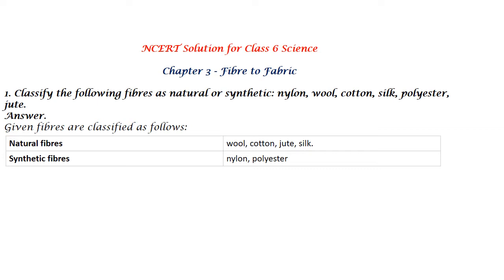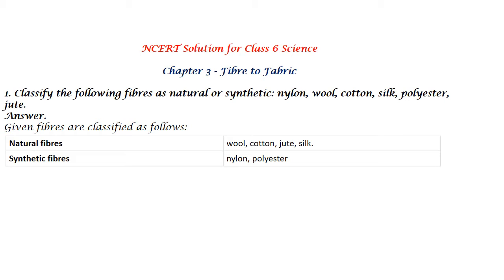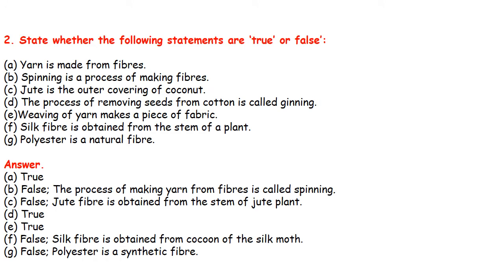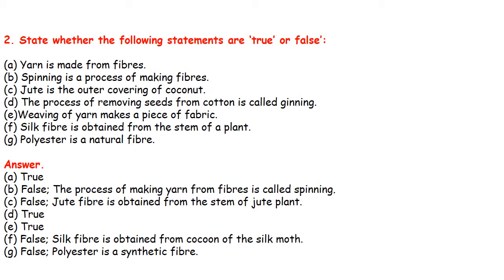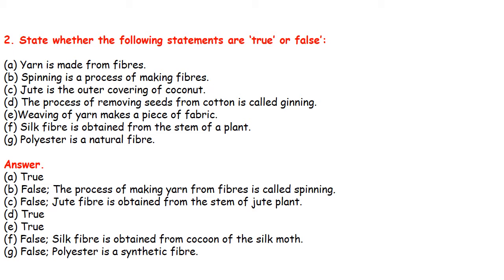K.E.M.S. CLASS 6 SCIENCE FIBRE TO FABRIC -3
CLASS 6 SCIENCE  FIBRE TO FABRIC -3